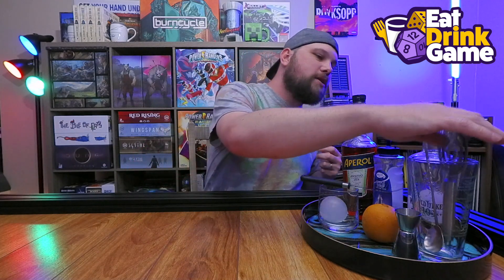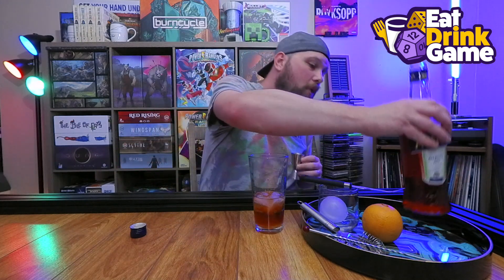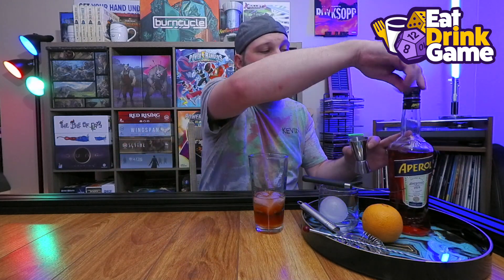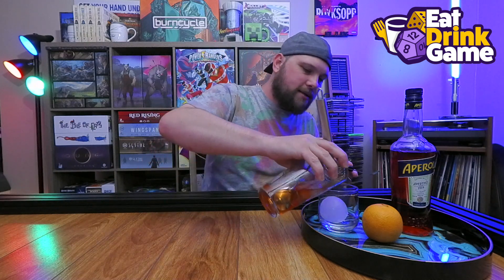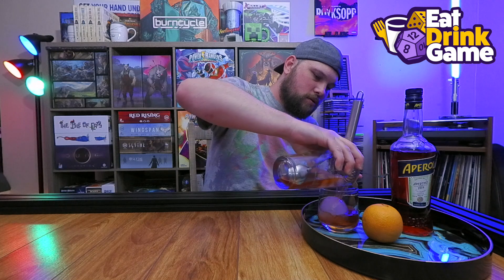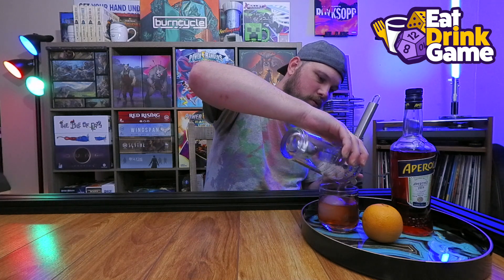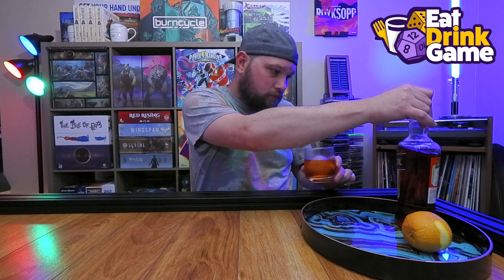E.D.G Tastes: the Aperol Old Fashioned (Is this cocktail still a miss?)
As I was preparing to talk about 5 board games in my collection that have been misses more than hits, I thought about a cocktail that I originally thought was a miss as well in the Aperol Old Fashioned. A different take on a classic with less spice and more sweet. Let me know what you think of this one in the comments section. Thanks! -K
-the Aperol Old Fashioned-
2 parts bourbon (I used a rye whiskey)
.5 part Aperol Liqueur
Combine ingredients over ice and mix, strain in a glass over ice (or neat whichever you prefer) garnish with a slice of orange peel.
Equipment: Zoom Q2N-4K, Logitech C920, MacBook Air, Razer Siren BT.
Alder Steel Gray Game Mat - Game Toppers LLC
“At Dawn” written and composed by Kevin Young
Now Playing: The Inevitable End - Röyksopp